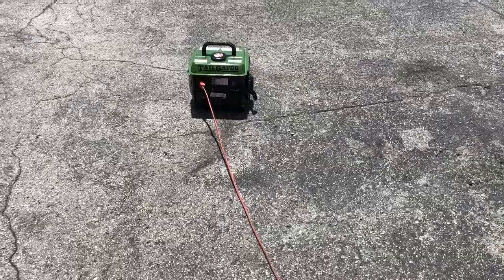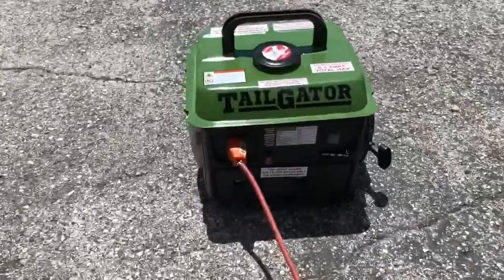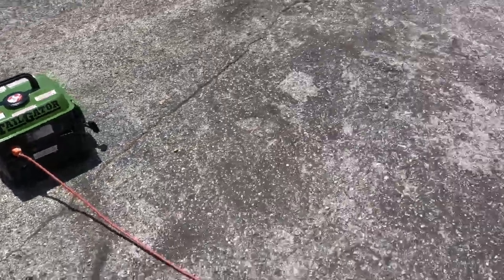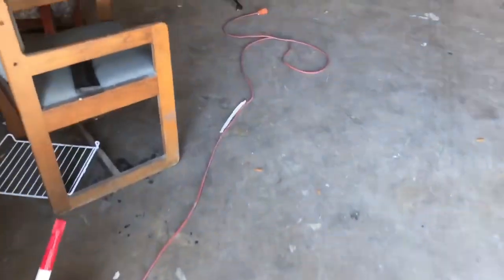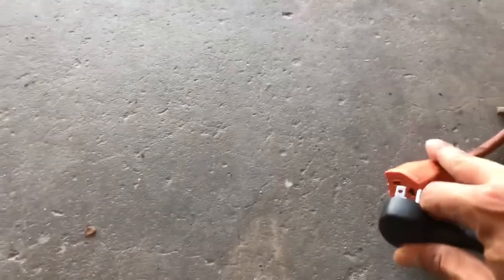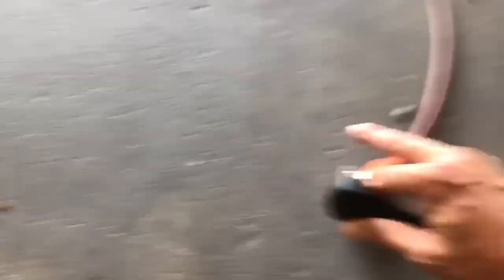Tesla Model 3 Dead Battery - Attempt to Charge Off Gas Generator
I didn't have power in my warehouse yet. We attempted to use a cheap $90 generator to trickle charge the main battery after installing a new 12v battery and manually opening the charge port door. When plugging in the 110V charger adapter the to the generator, the charging unit signaled an error and wouldn't send power to the car.